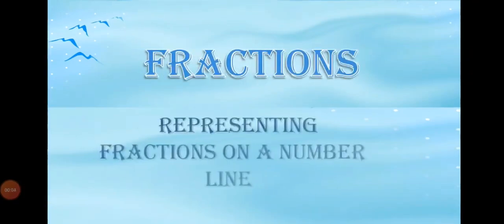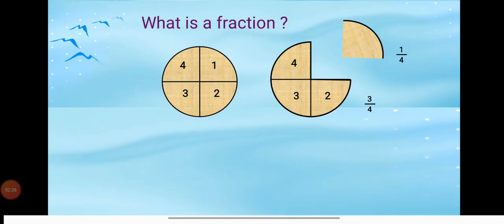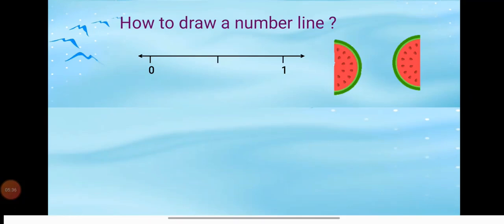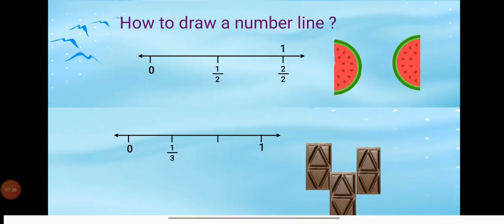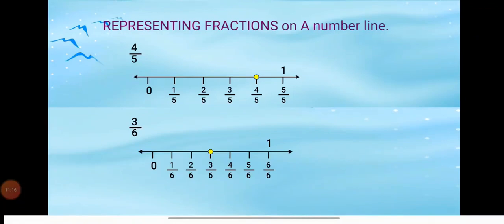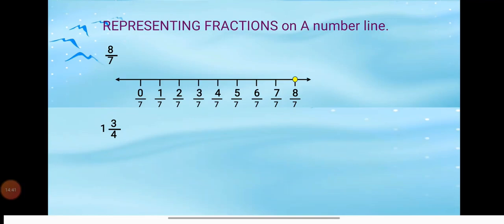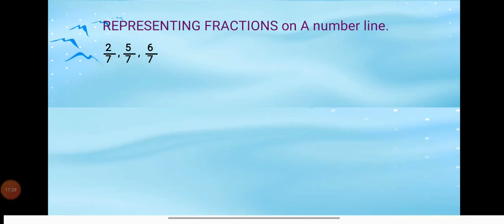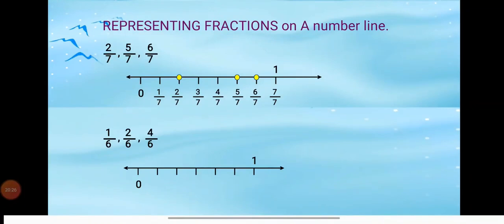CBSE VI Math Fractions 1